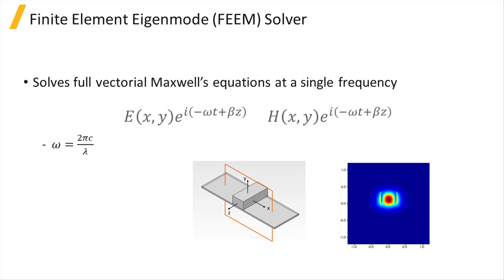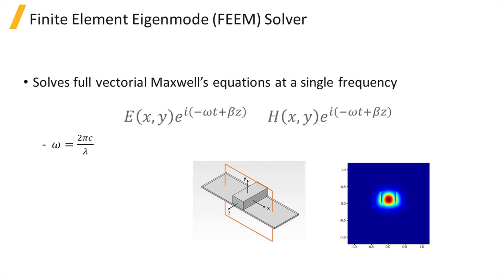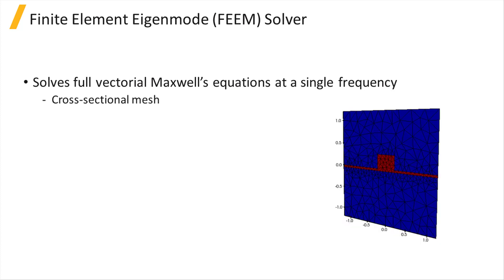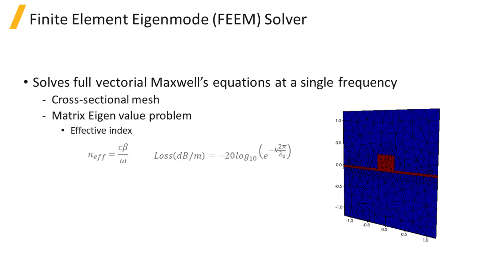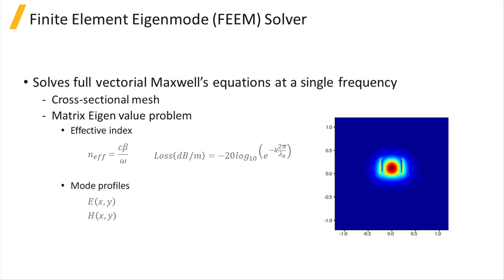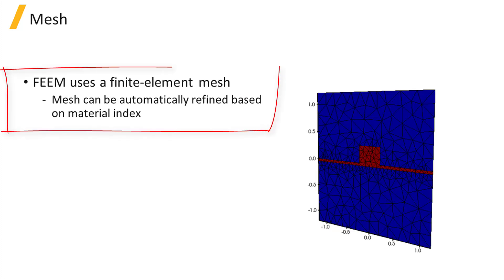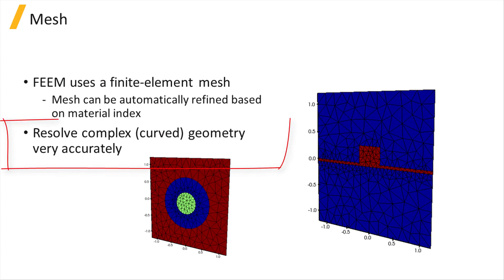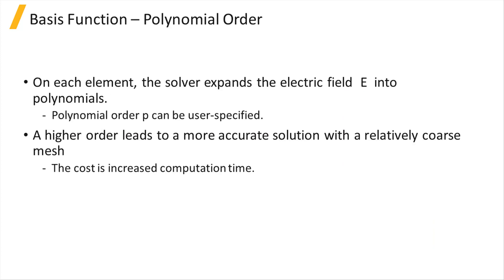Solver Physics of Ansys Lumerical FEEM — Lesson 1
In this video lesson, you will learn about the solver physics behind the Finite Element Eigen-Mode (FEEM) solver. This solver calculates the solutions to Maxwell's equations as in the FDE solver, but in finite element grids. This lesson is part of the Ansys Innovation Course: Ansys Lumerical FEEM – Intro. To access this and all of our free, online courses — featuring additional videos, quizzes and handouts — visit Ansys Innovation Courses